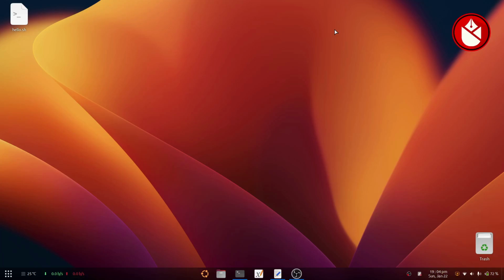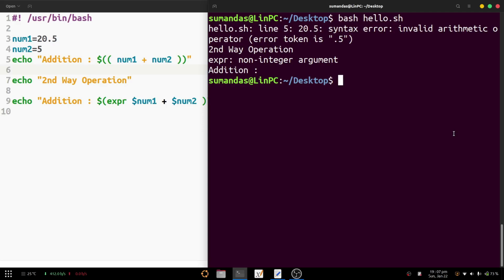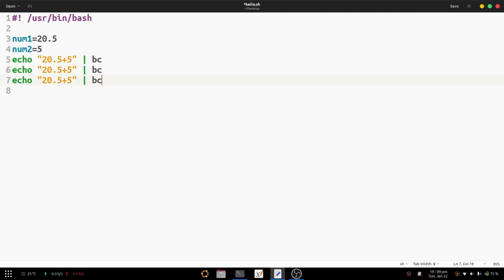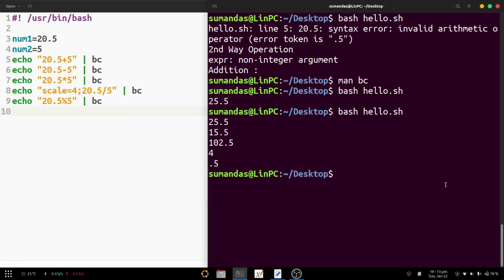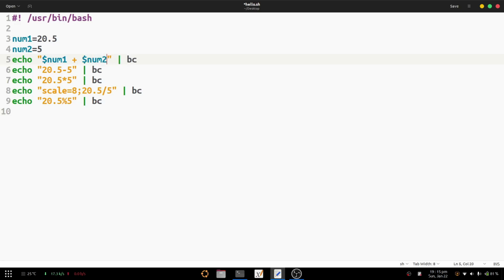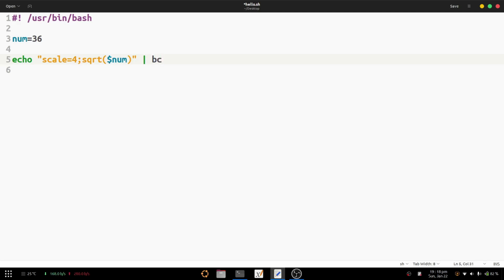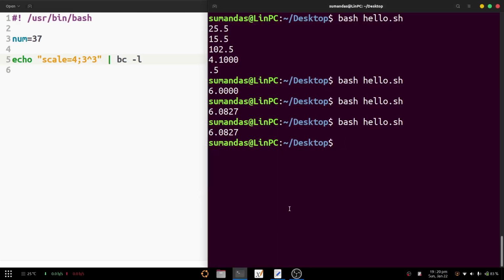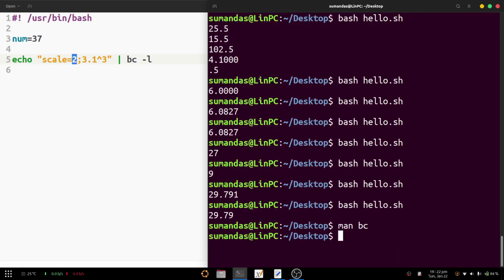11 | Basic Arithmetic Operations on DECIMALS in BASH SHELL Script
This video shows how to perform the basic arithmetic Operations on DECIMALs using BASH SHELL Script.

11 | Basic Arithmetic Operations on DECIMALs in BASH SHELL Script